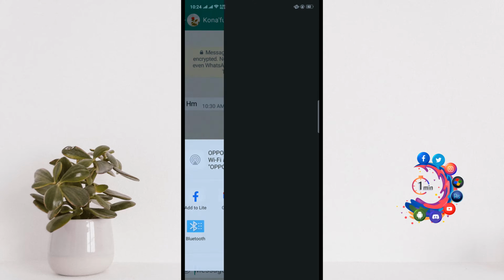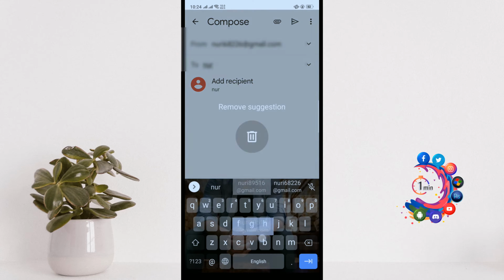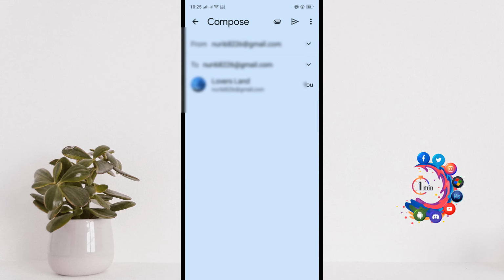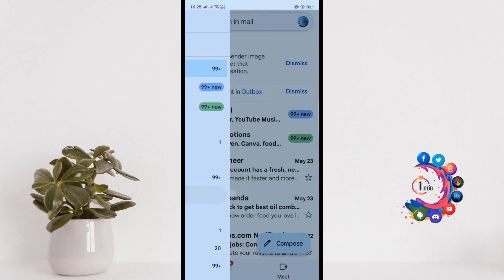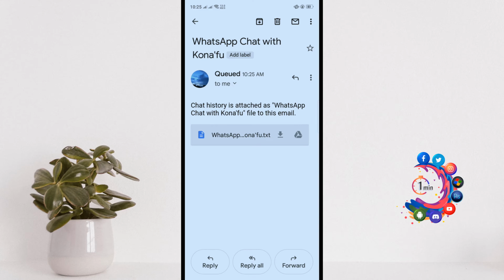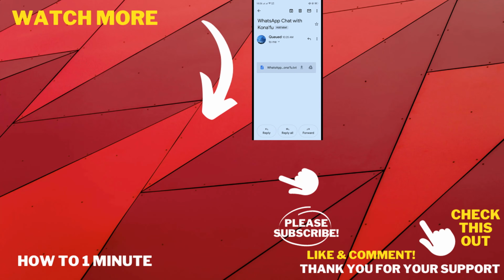How to print whatsapp messages 2026 (Quick & Easy)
How do I print text from WhatsApp?
Here's how to print WhatsApp chat – open WhatsApp on your phone, open a chat, tap the three vertical icons, then tap More. Next, select export chat, choose whether to include or exclude media and save it to Google Drive. Afterward, open it on Google Drive and then prin